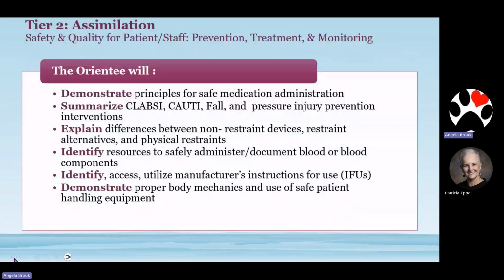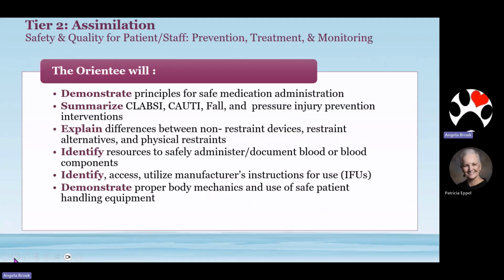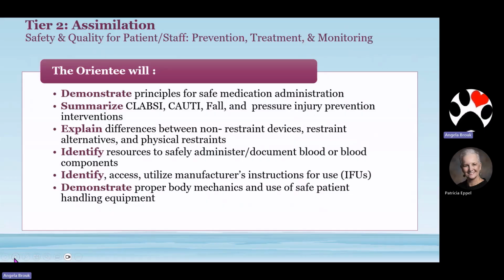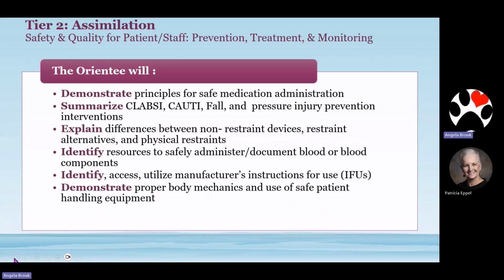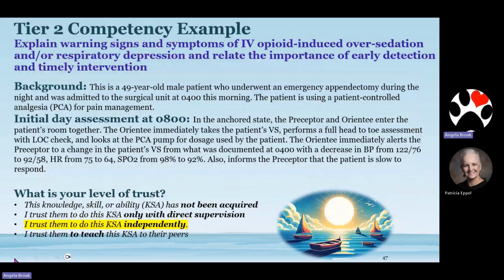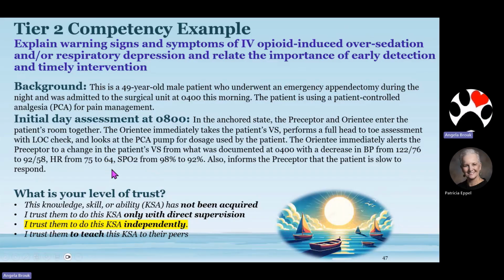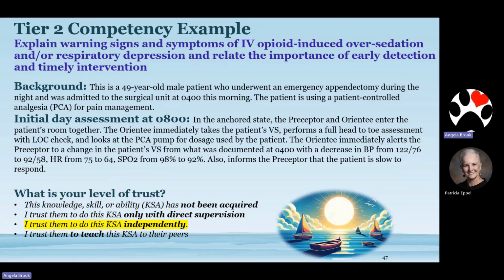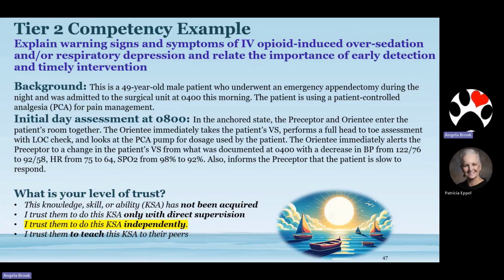The Voyage - Preceptor Training 2.13